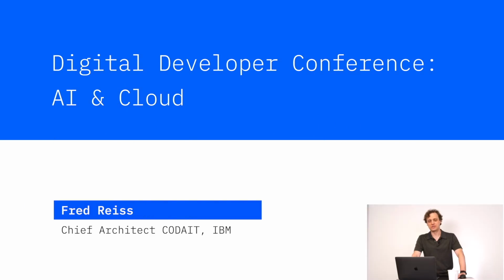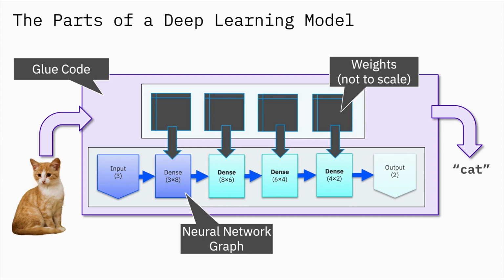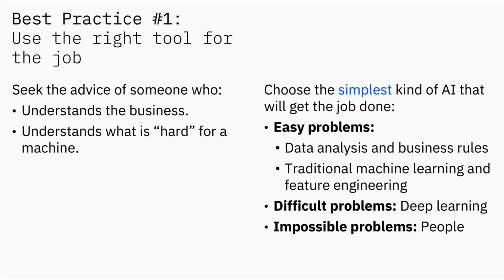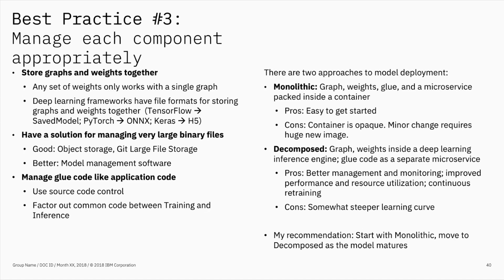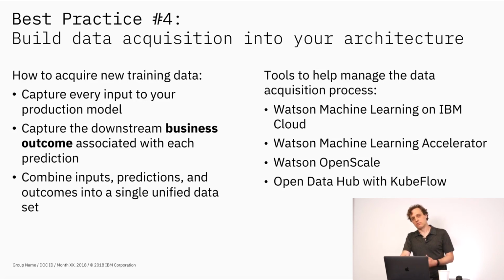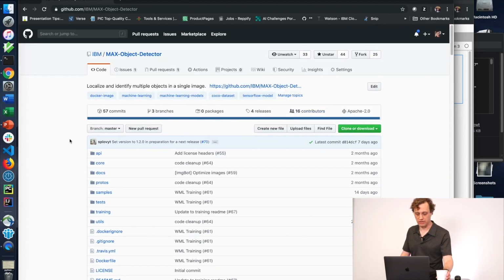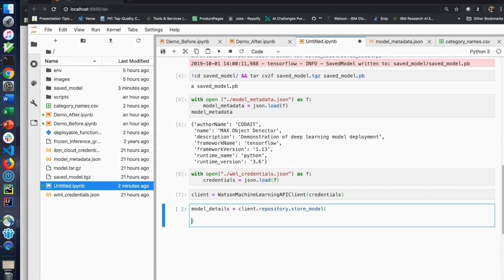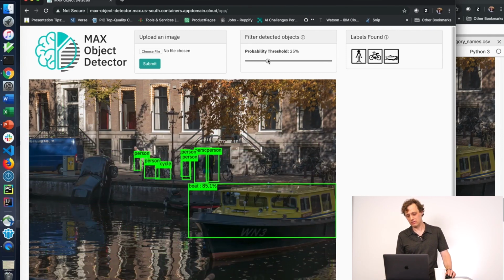Machine Learning Breakout: Deploy State of the Art Deep Learning Models in under an Hour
Deep learning — machine learning with deep neural networks — represents one of the largest steps forward in artificial intelligence in the past ten years. In this talk, Fred Reiss, Chief Architect CODAIT, IBM, explains deep learning technology from the perspective of a developer using these advanced models in enterprise applications. Understand the main components of a deployable deep learning model, as well as the potential pitfalls and best practices for managing those components. Get a hands-on demonstration of model deployment using one of the deep learning models from the IBM Developer Model Asset eXchange Understand the process of identifying the components of the model and deploying each component to the Watson Machine Learning cloud service, and tie everything together with a cool demo of the model in action.